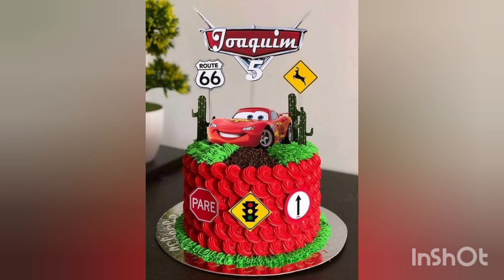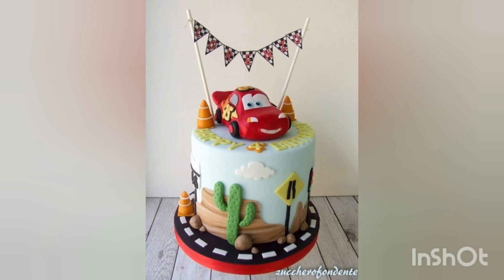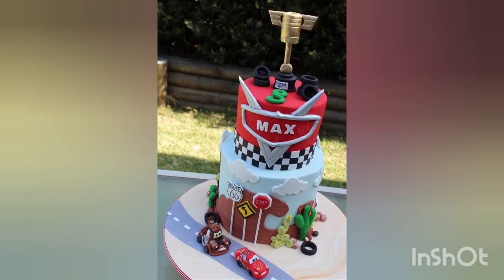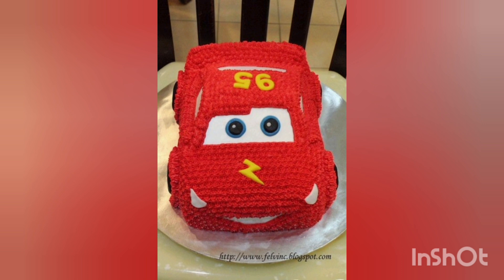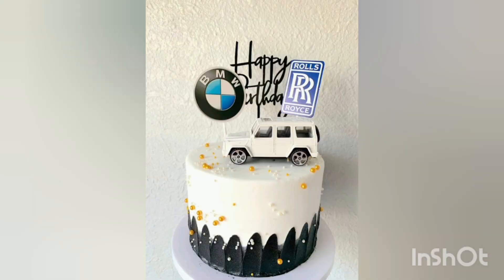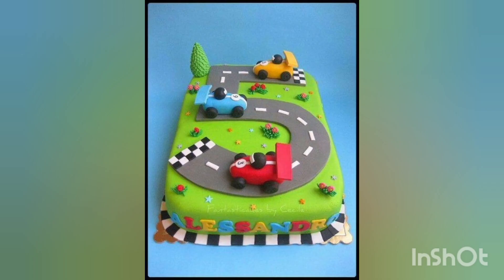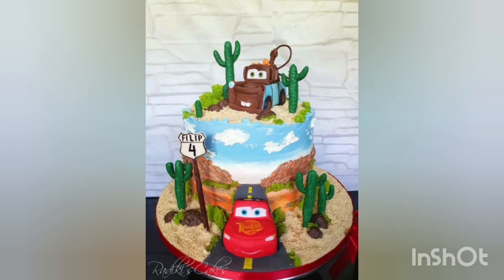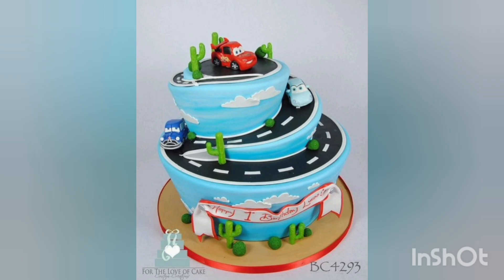Creating the Perfect Cars Cake: A Step-by-Step Guide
By having two identical sides of the car in paper form as a template makes things much easier.
Stack up your cakes into roughly the correct shape. ...
Using a serrated knife start carving away the cake. ...
Once you have the body shape, place the roof on and see if the shape you need is right